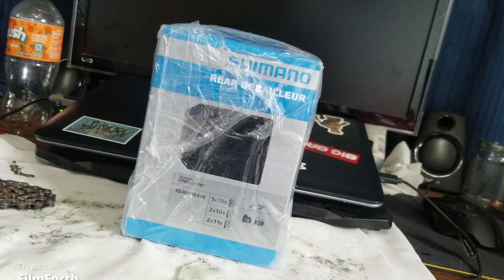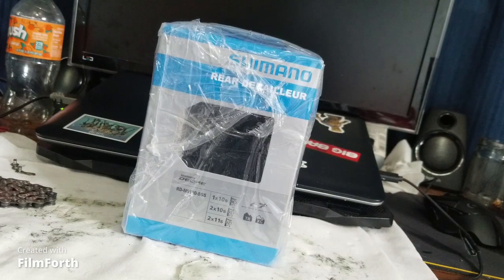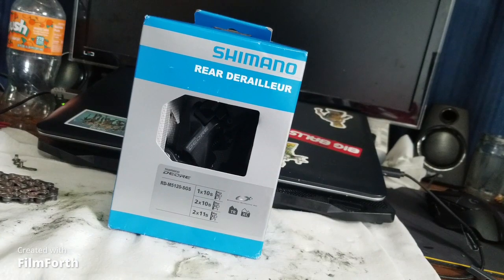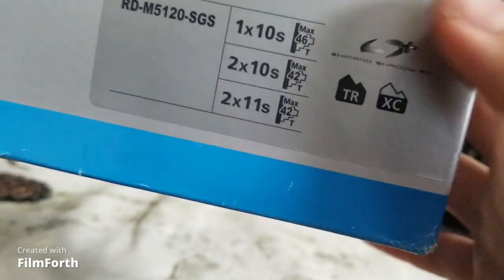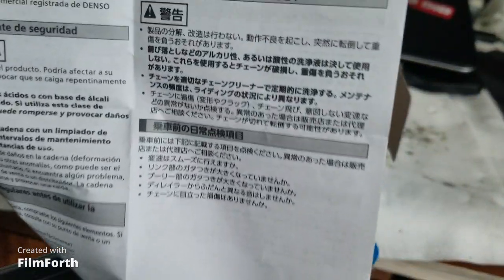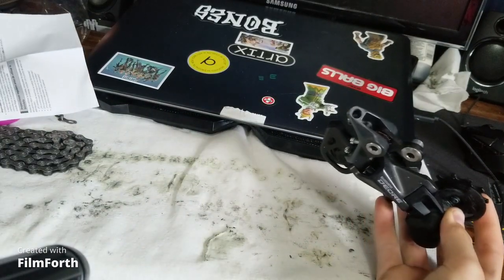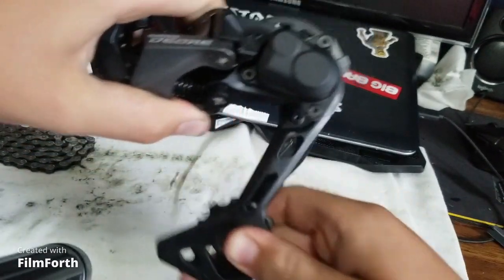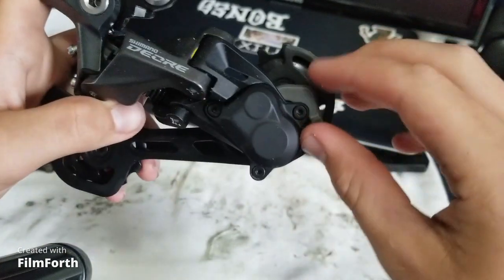My new Shammo Deore